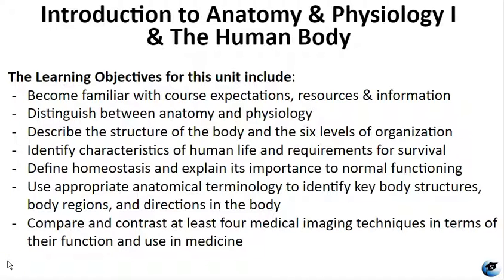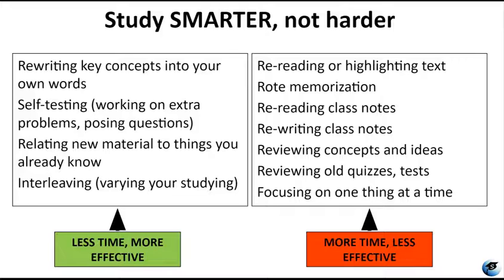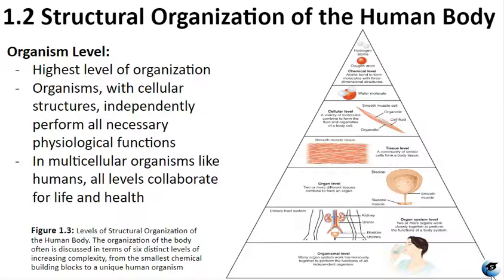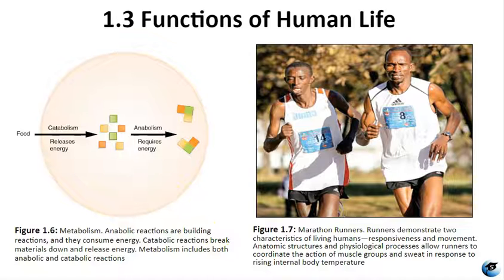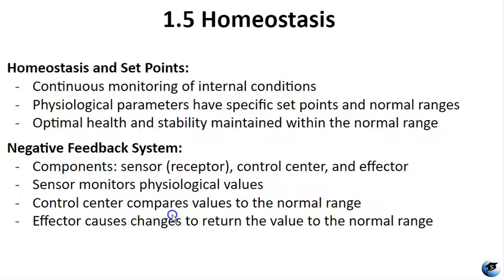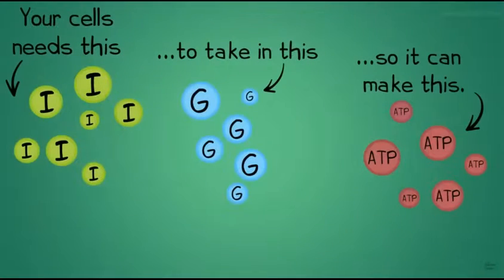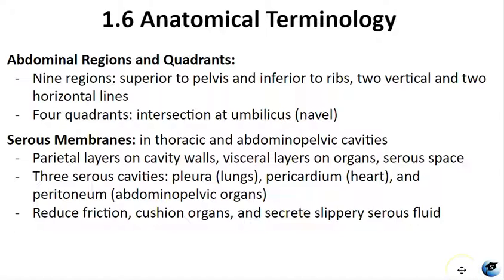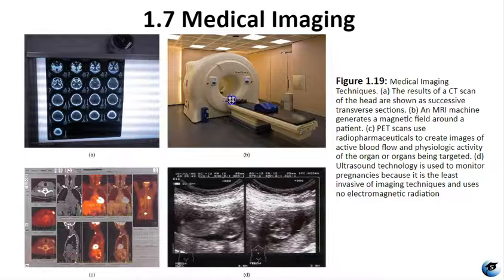Introduction to Anatomy and Physiology I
Jump To Topics:

Learning Objectives: 00:14
Course Expectations: 00:50
Resources and Information: 01:42
Study SMARTER, not harder: 03:43
Overview of Anatomy and Physiology: 06:11
Structural Organization of the Human Body: 09:10
Functions of Human Life: 15:30
Requirements for Human Life: 18:29
Homeostasis: 21:28
Anatomical Terminology: 28:22
Medical Imaging: 35:35
Preparation and Work Due: 45:00